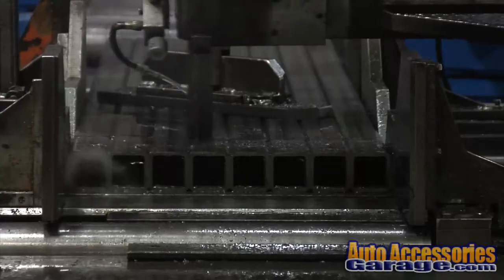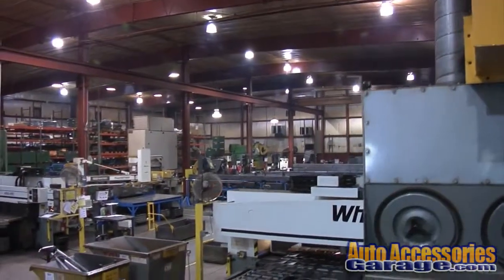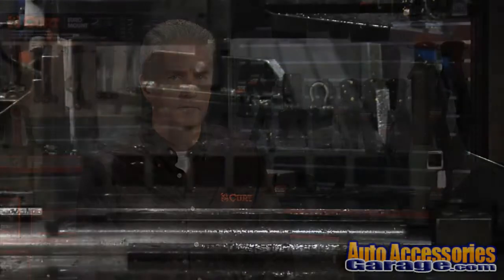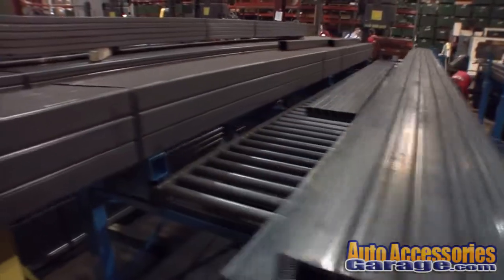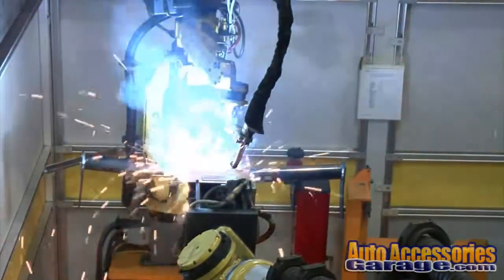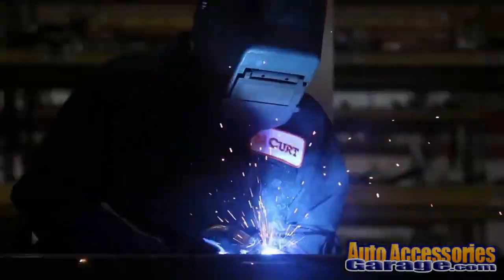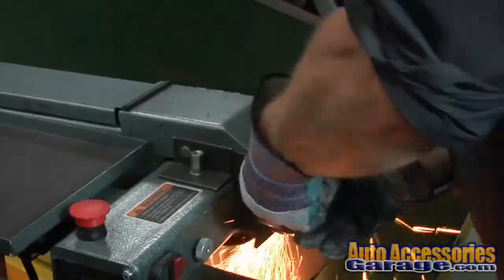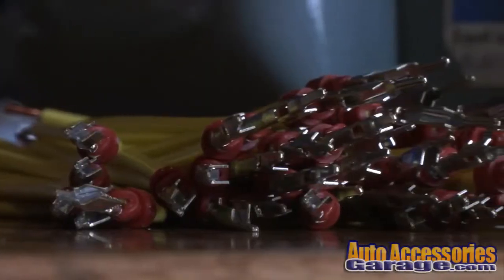Curt Hitches Overview